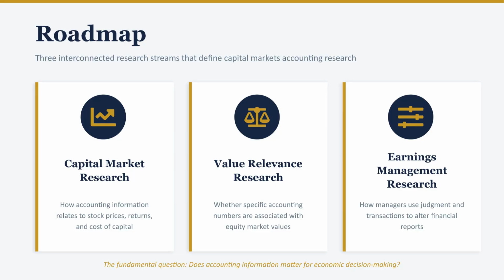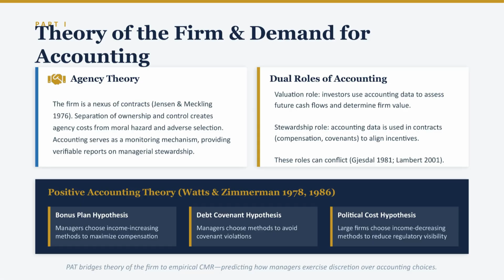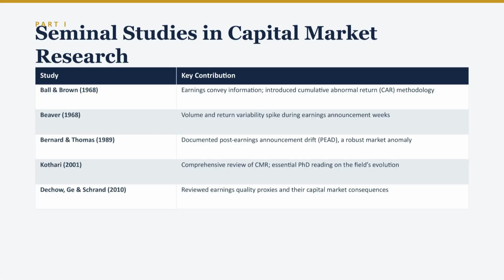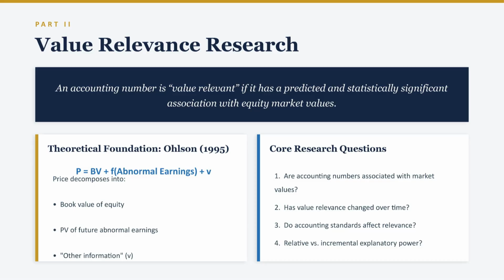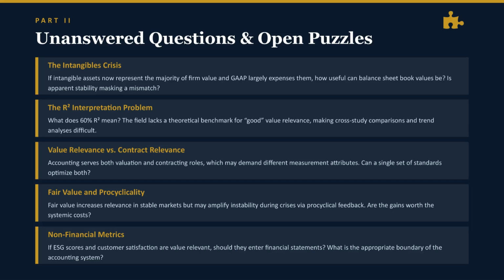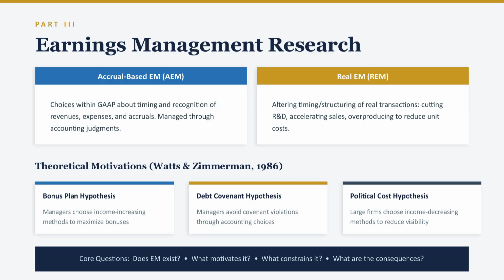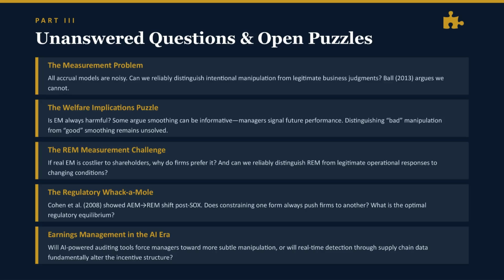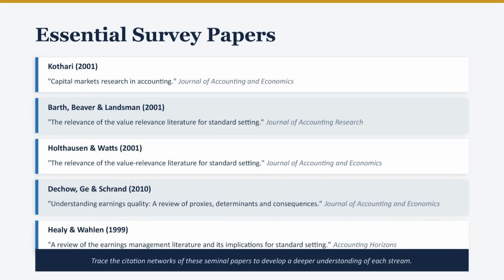Foundational Accounting Theories & Empirical Research Explained for PhD Students Part 1